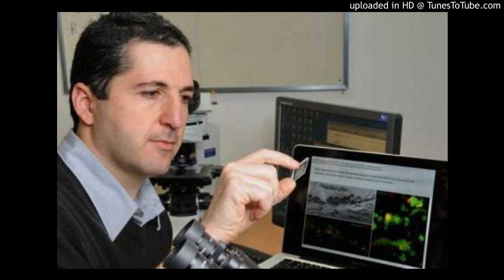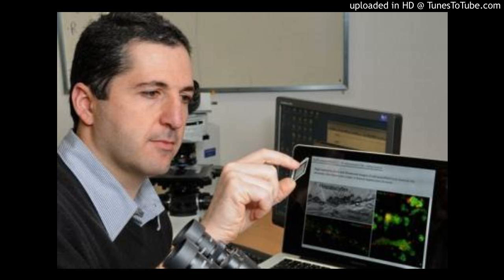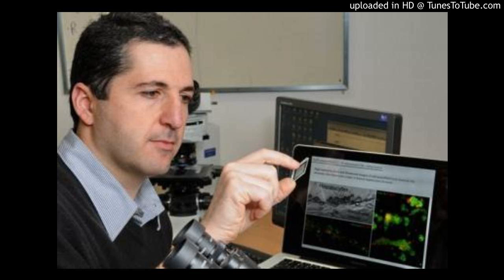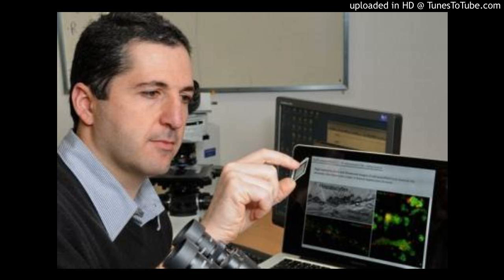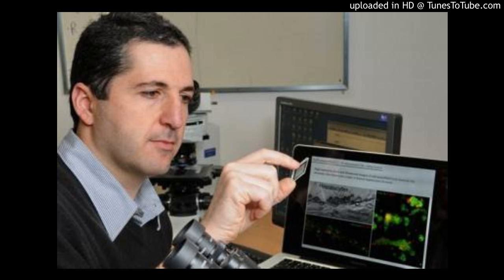Dr. Yaakov Nahmias with Scott "Shalom" Klein on Get Down To Business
Dr. Yaakov Nahmias joined Scott "Shalom" Klein  on his weekly radio show, Get Down To Business, to bi medicine research